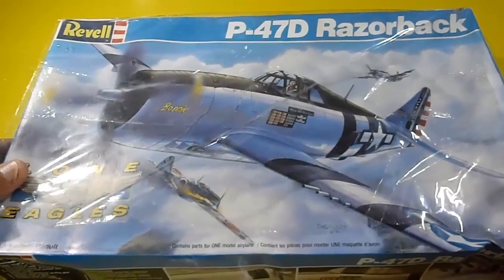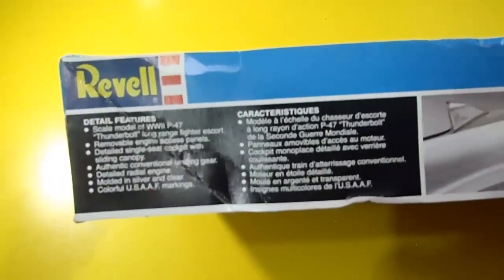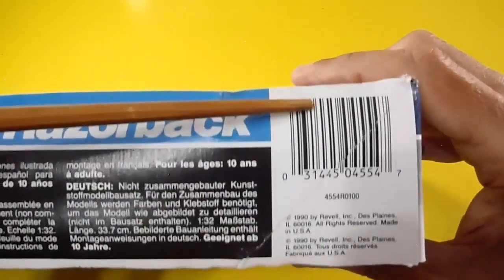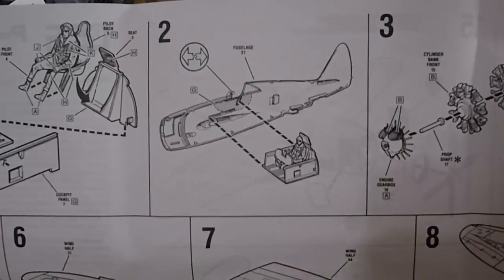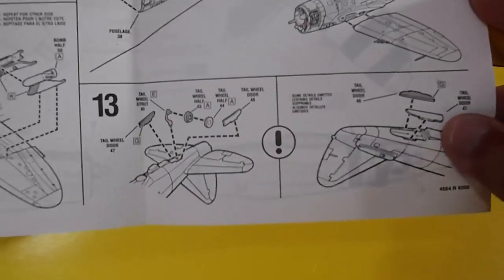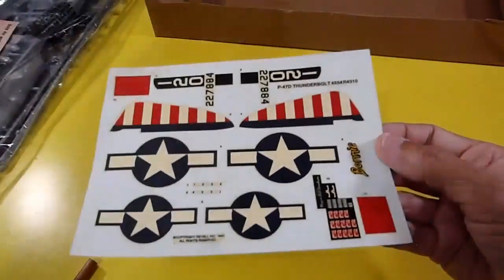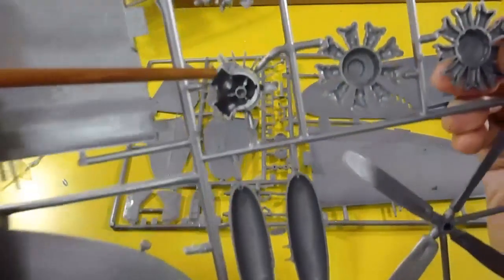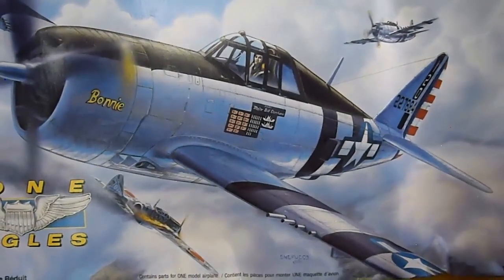1/32 Revell Republic Thunderbolt P-47D Razorback Model kit box & sprue review ref N° 4554 from 1990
Revell brand, from U.S.A., ref. 4554. Origin: Republic Aviation Corporation, type one pilot fighter plane, dimensions in 1/32nd scale: 33.7cm long, 39cm wingspan, first flight (XP-47B) May 06th 1941, production delivery March 18th 1942, last delivery production on Sept 1945 (P-47N). The P-47D Razorback is without bubble canopy. Plastic parts are in good quality condition with some extra thin plastic skins, cont. 56pcs.
Attention!!! please check how i restored the yellowed stripes and stars by using tutorial: